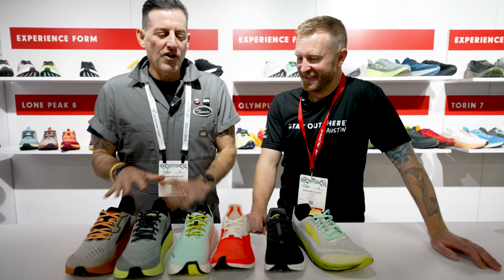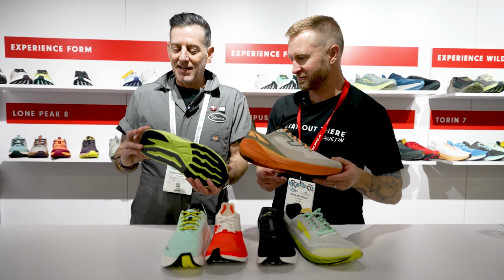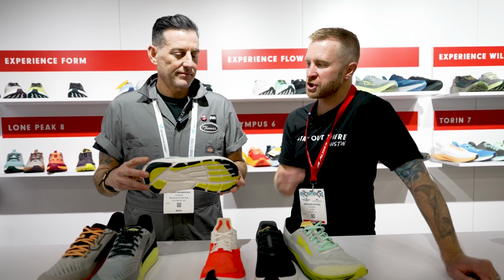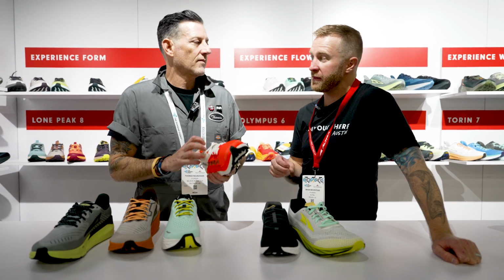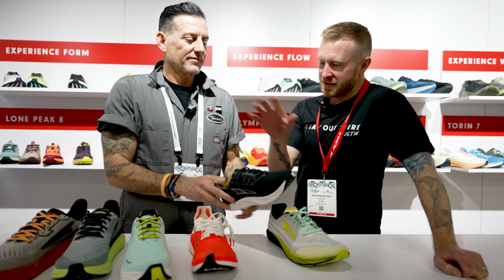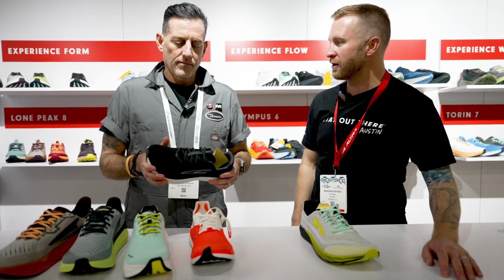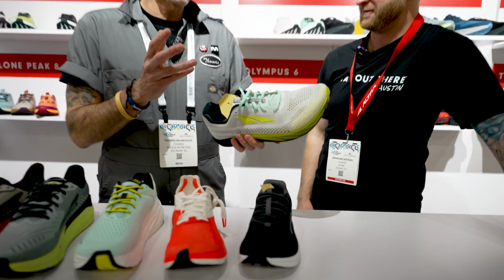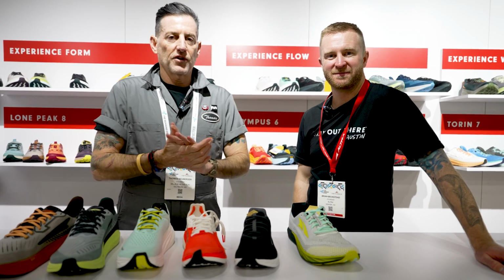Altra Road 2024 Preview | Vanish Carbon 2 & the Escalante Racer is Back!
Live from The Running Event 2023, Thomas talks with Altra co-founder Brian Beckstead about the 2024 lineup, including the Experience Flow (formerly the FWD Experience), Experience Form, Via Olympus 2, Vanish Carbon 2, Escalante 4, and Escalante Racer 2.

INDEX

00:23 Experience Flow
01:12 Experience Form
01:50 Via Olympus 2
02:49 Vanish Carbon 2
04:38 Escalante 4
06:03 Escalante Racer 2

Confused about shoe terminology? Check out our full breakdown of the Anatomy of a Running Shoe